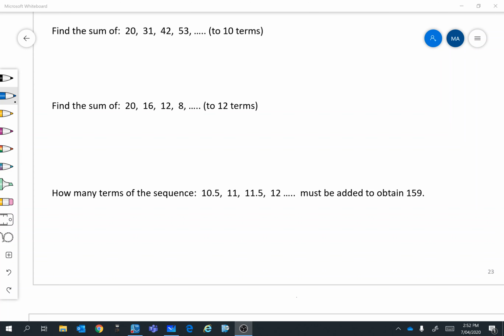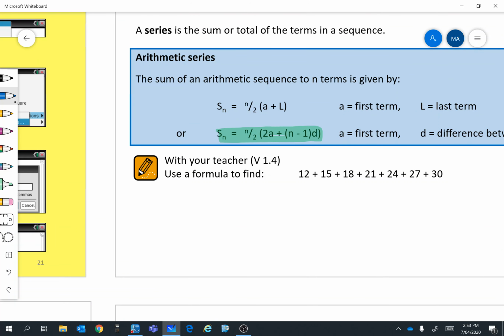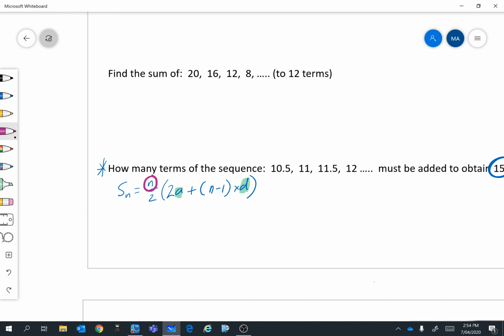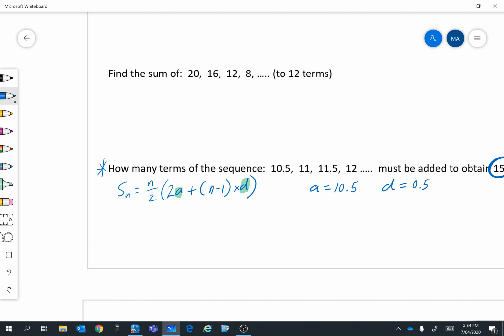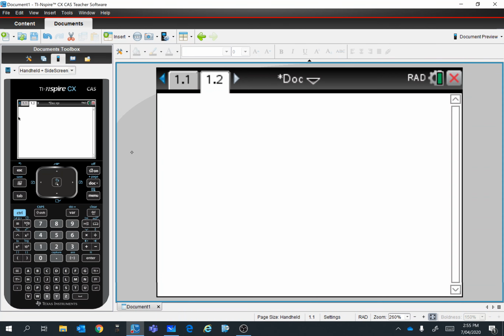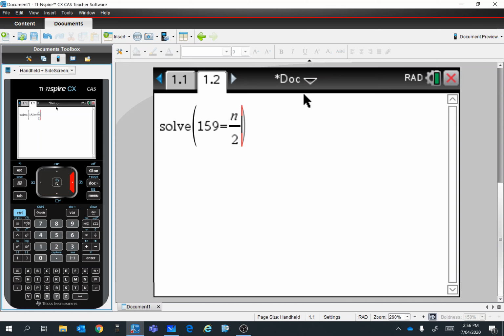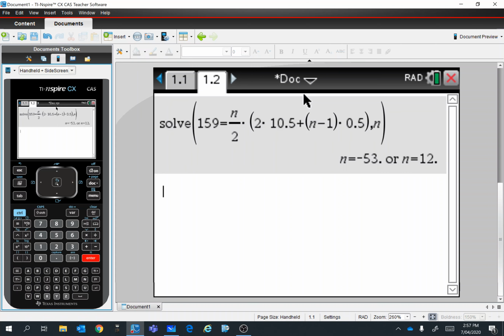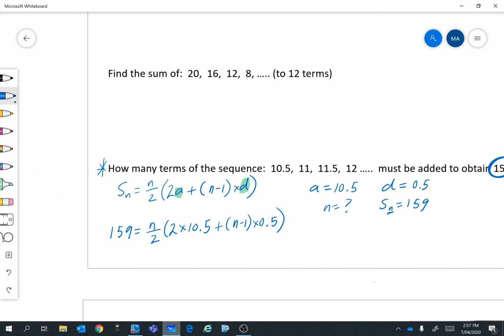Video 5 (Arithmetic series (using calculator) - page 7)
Questions: Page 34 Q 27 ace, 28, 29, 31